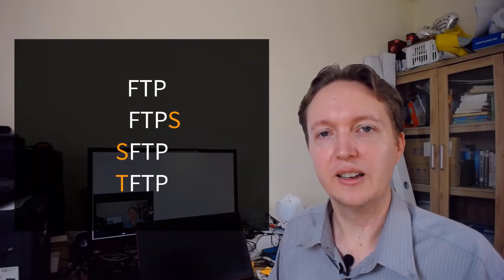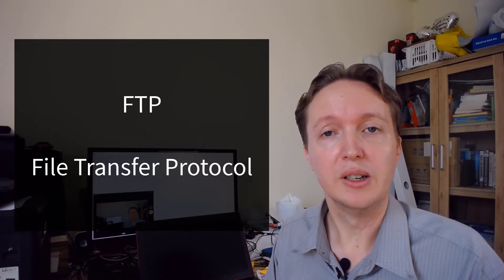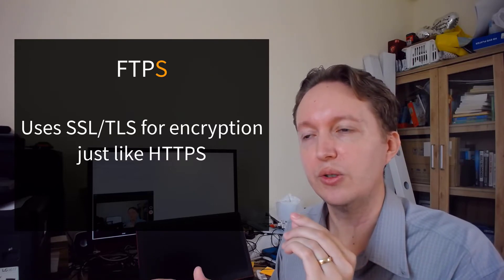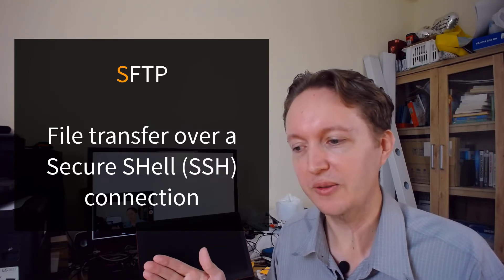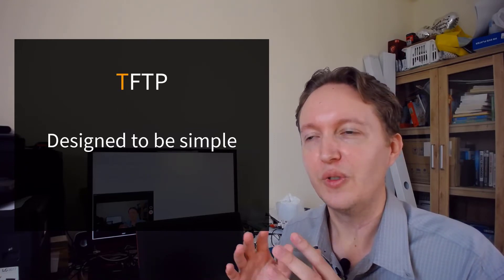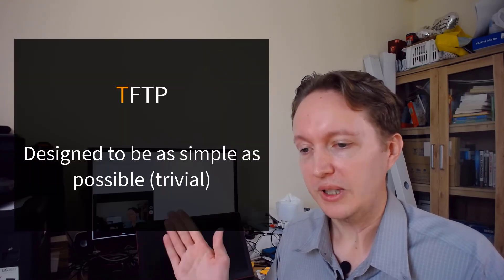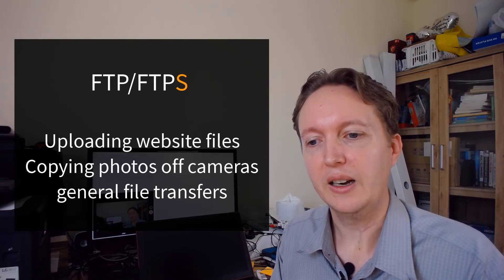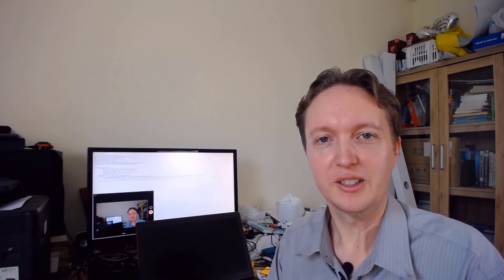What are FTP, FTPS, SFTP, and TFTP? How are they different?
FTP, FTPS, SFTP, & TFTP. What are they? Are they related? They look so alike that it's easy to get confused.

In this video Hans outlines what each of them are, how they do or don't relate to one another, and what they're used for.